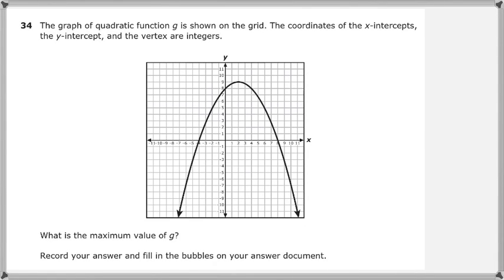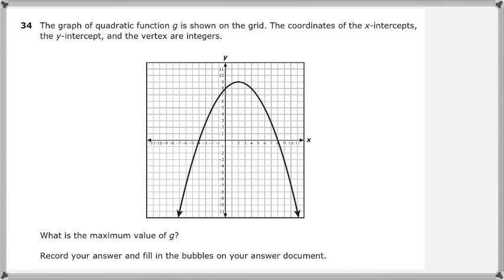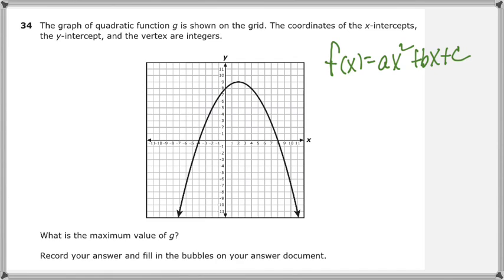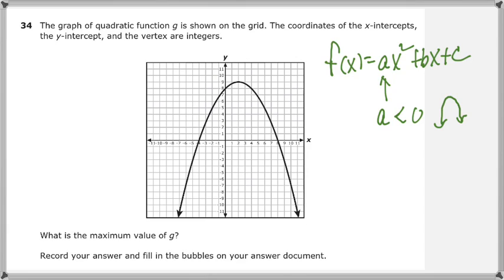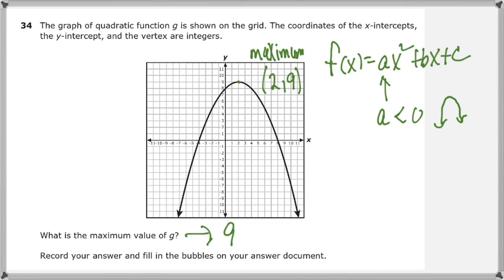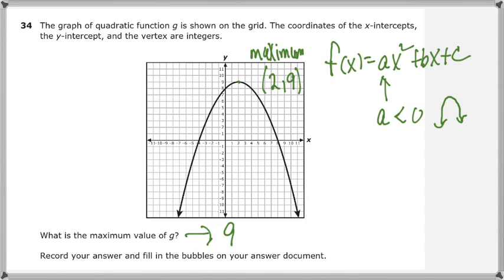Problem 34 - Algebra I STAAR - May 2016